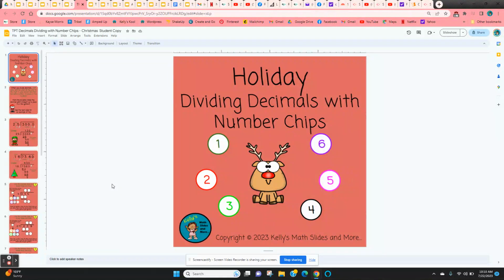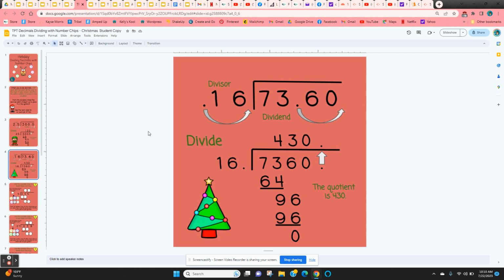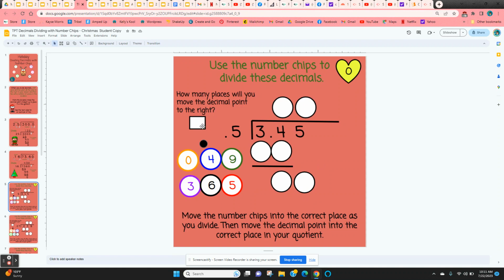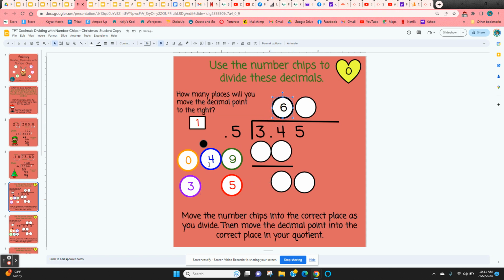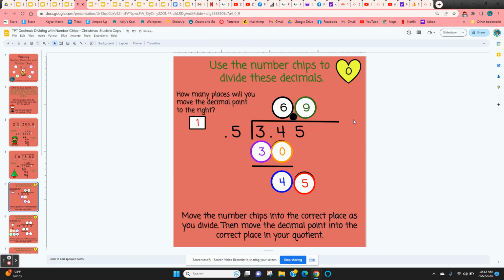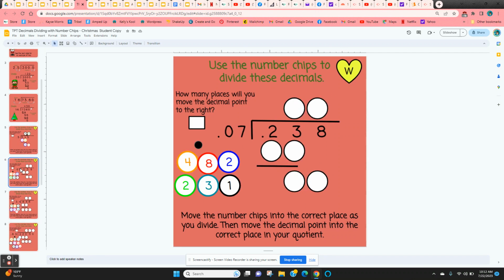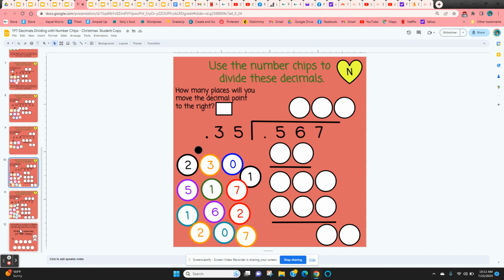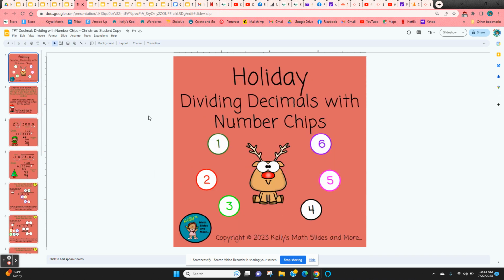Christmas Dividing Decimals with Number Chips